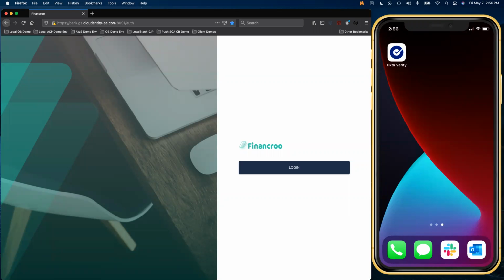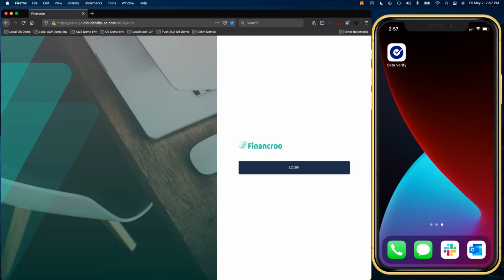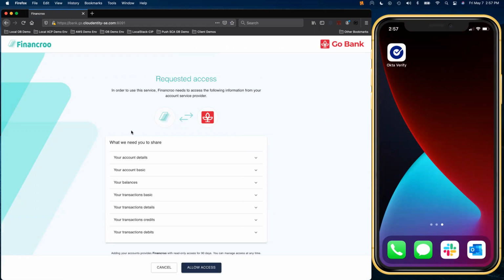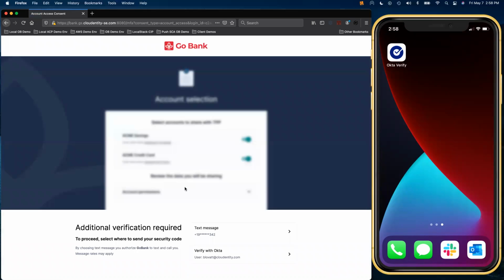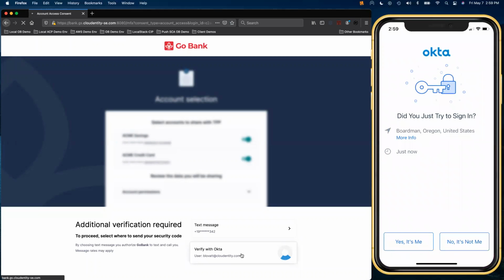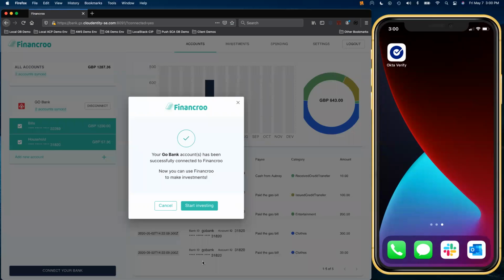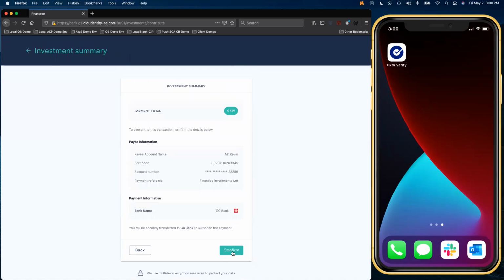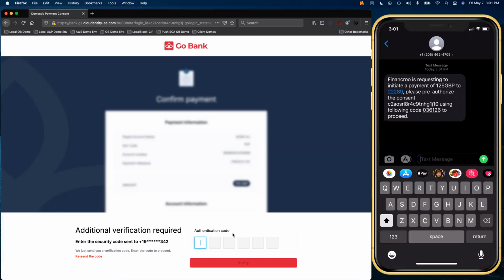Building an Open Banking Enabled Fintech App With Cloudentity ACP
Watch how a modern consumer fintech application can use our Administrative Control Plane (ACP) to seamlessly enable and secure Open Banking APIs, including using Strong Client Authentication (SCA) for user consent.